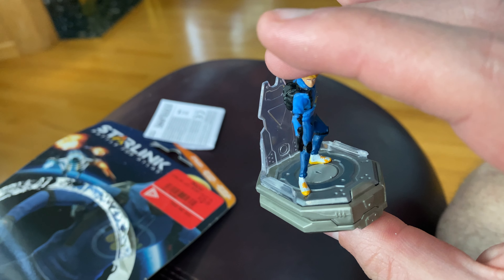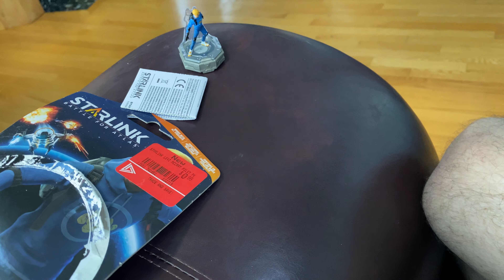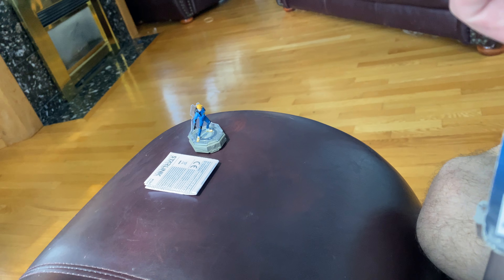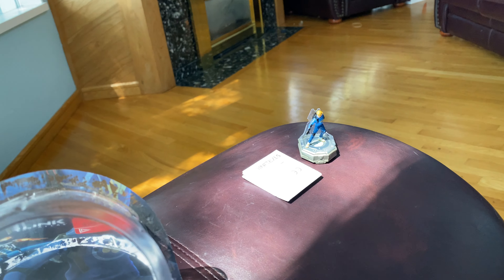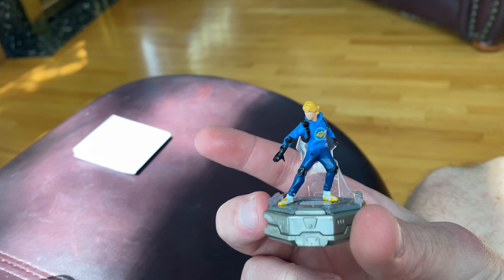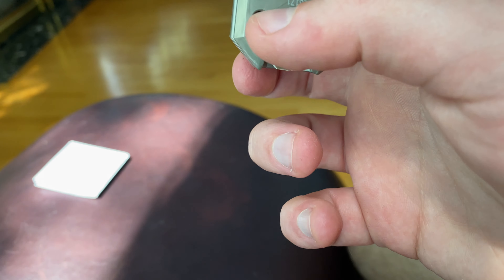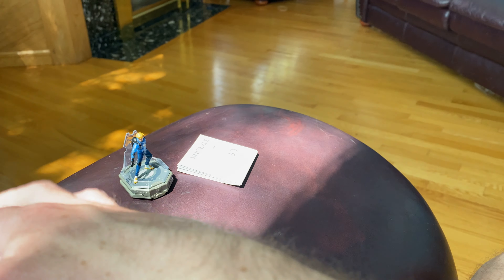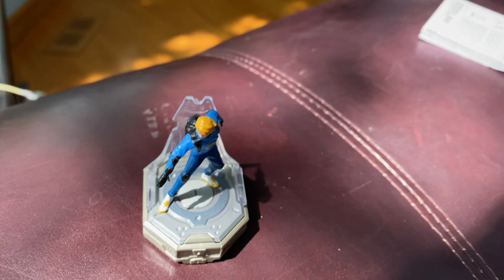Star link Levi McCray plot unboxing June 2end 2021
I got this from EB games hope you enjoy